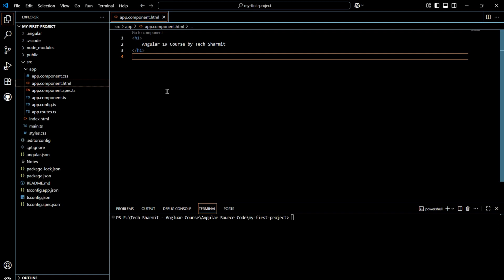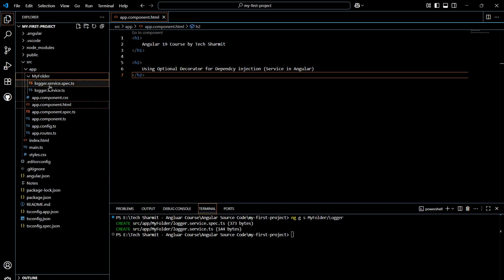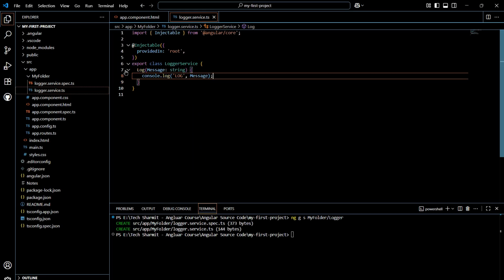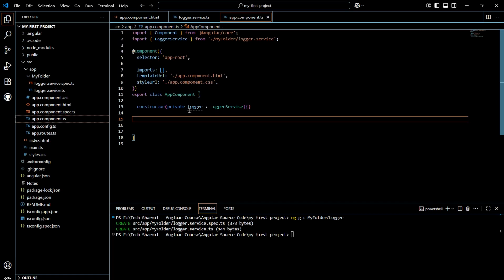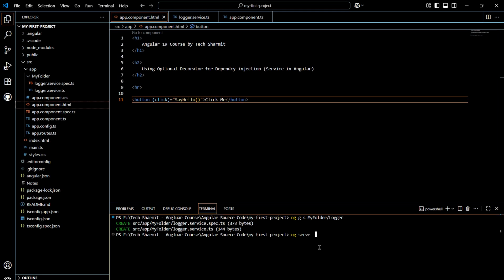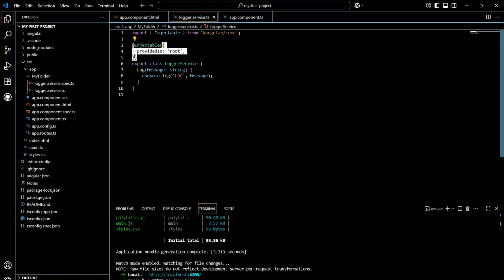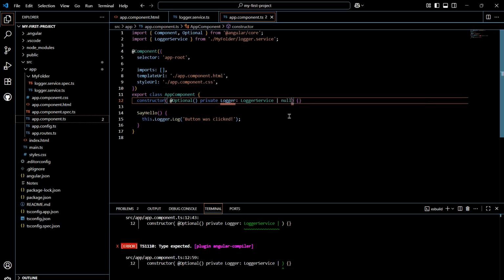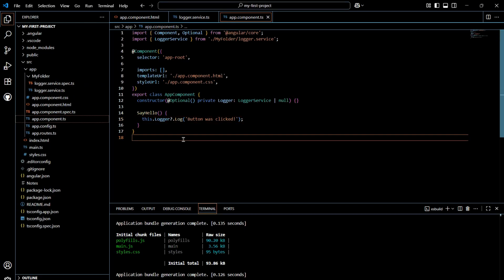Angular service injection with @Optional Decorator | Angular Tutorial in English (Session-163)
In this Angular tutorial in English, we’ll explore how to use the @Optional decorator in Angular service injection. This is very useful when a service may or may not be available, and you want your Angular application to run smoothly without errors.

What you’ll learn in this video:

1.Angular service injection with @Optional decorator explained in English

2.What is @Optional in Angular Dependency Injection

3.How to handle missing services gracefully with @Optional

4.Difference between @Optional vs required service injection in Angular

5.Real-world use cases of @Optional decorator in Angular services

6.Angular Dependency Injection advanced concepts for beginners

7.Avoiding runtime errors when service is not provided using @Optional

8.Best practices of using @Optional in Angular projects

FAQ: Angular @Optional Decorator

Q1: What is the role of the @Optional decorator in Angular DI?
Q2: What happens if the service is not available when using @Optional?
Q3: Can @Optional be used with multiple services?
Q4: What is the difference between @Optional and default service providers?
Q5: When should you use @Optional in Angular services?